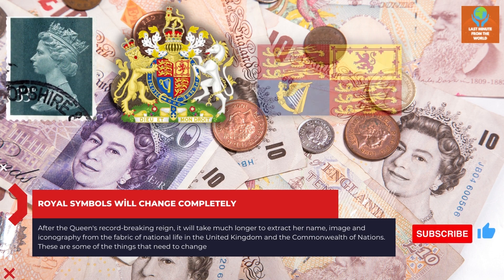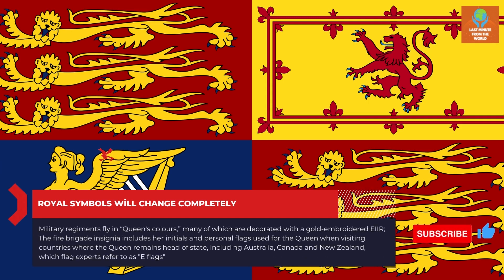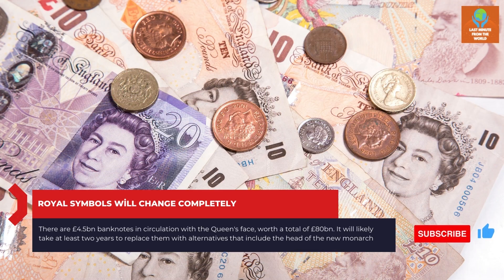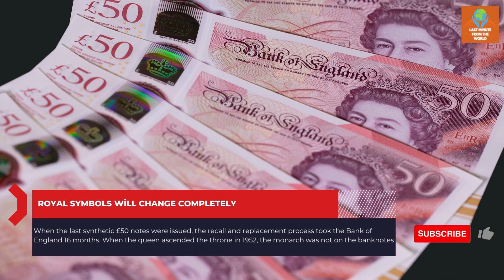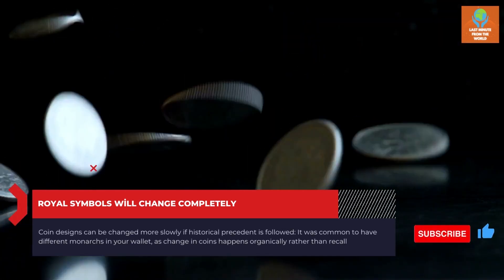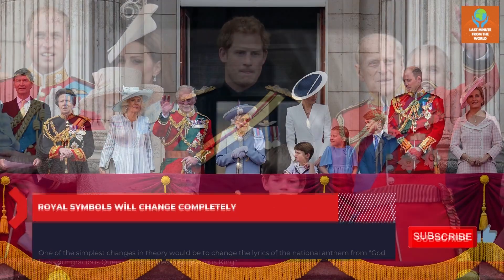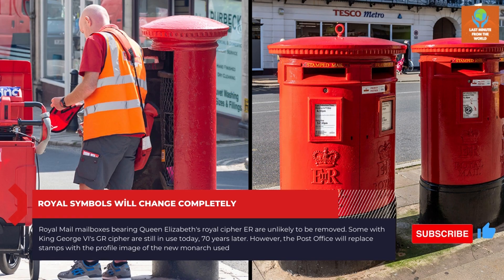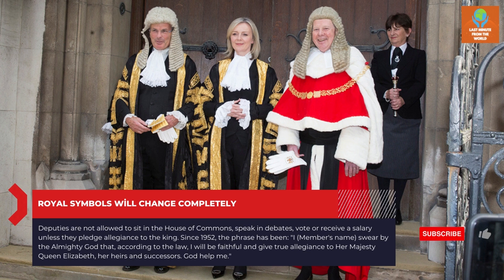UK royal symbols will change completely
After the Queen's record-breaking reign, it will take much longer to extract her name, image and iconography from the fabric of national life in the United Kingdom and the Commonwealth of Nations. These are some of the things that need to change.